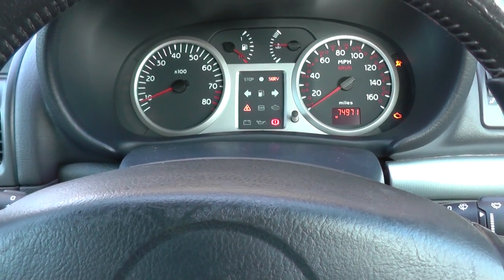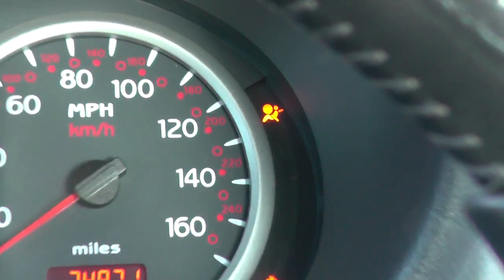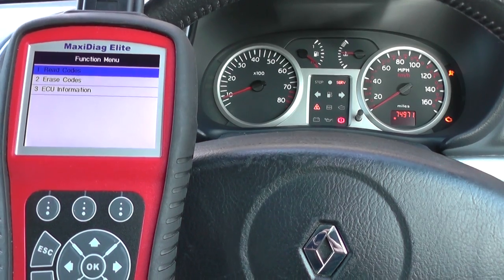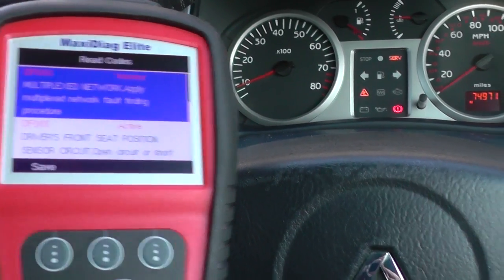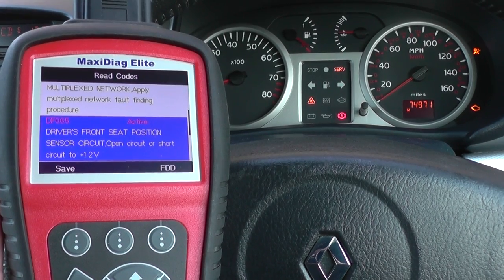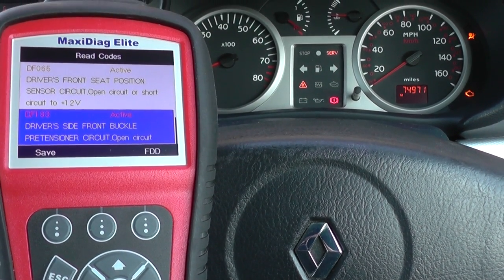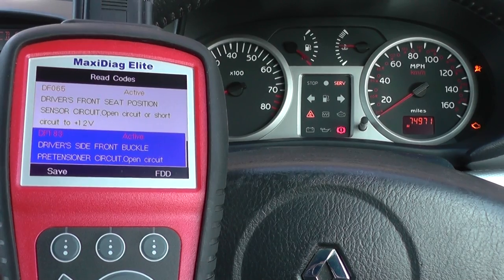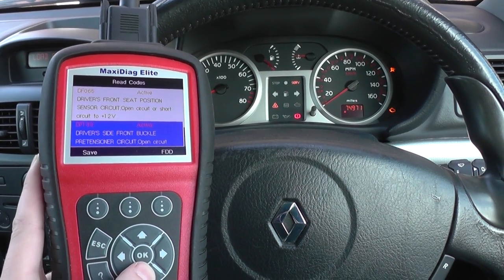Renault Clio Air Bag Warning Diagnose DF060 DF065 DF183 Autel MD704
We used this kit to diagnose the airbag warning light in a Renault - the kit is available